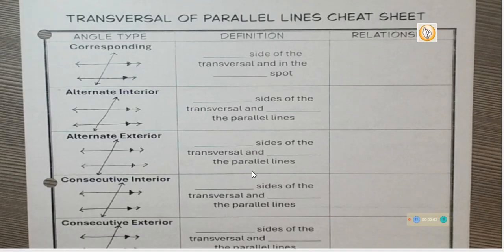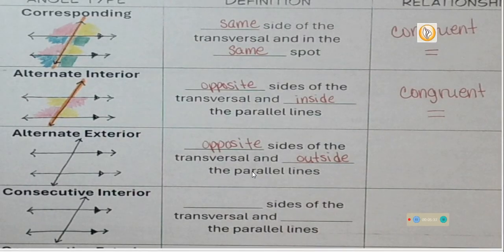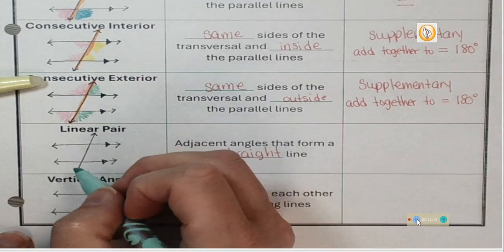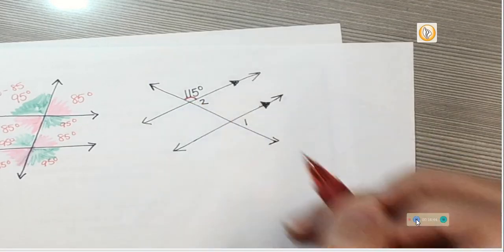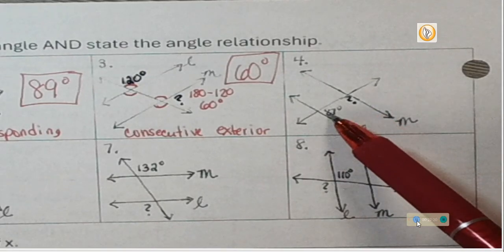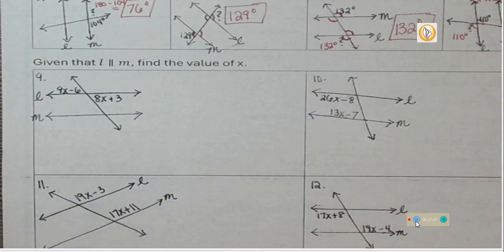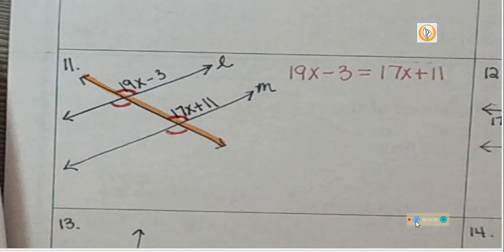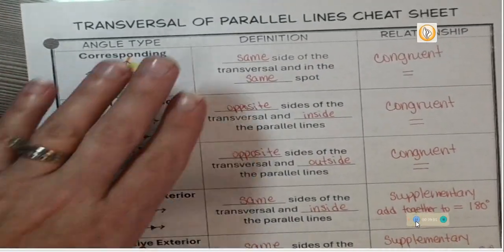BLOCK Transversal of Parallel Lines Cheat Sheet